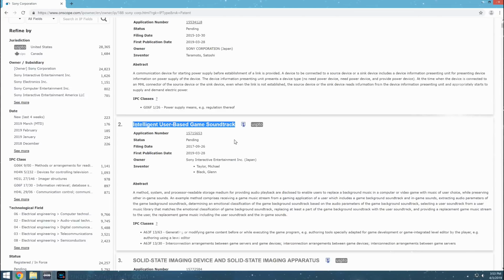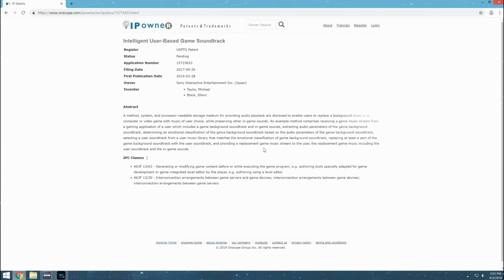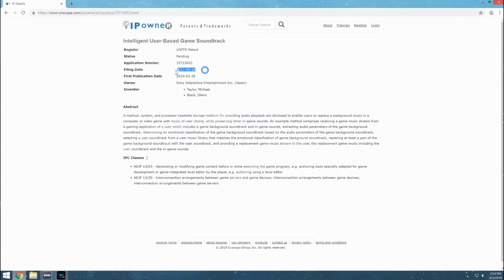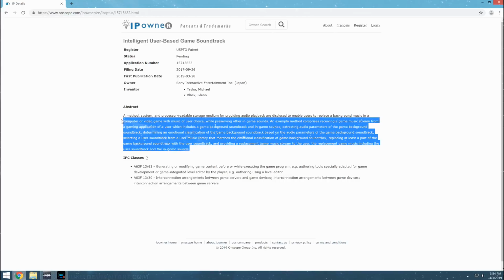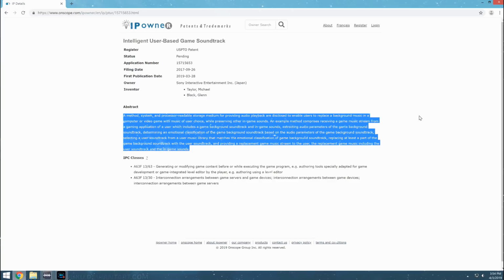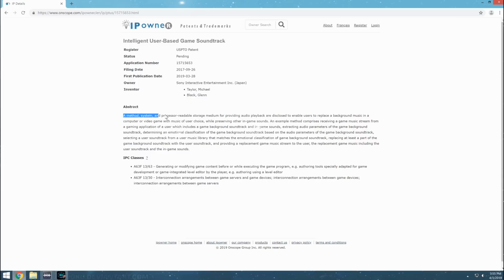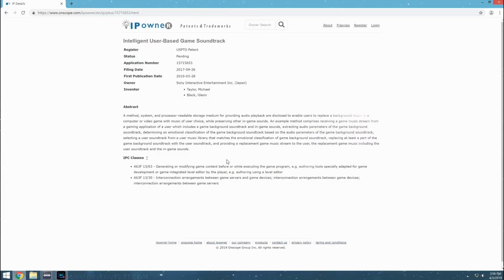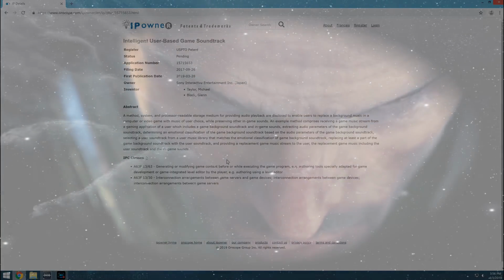Amazing New PS5 Info Discovered!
I discovered new information about the PS5 and some of its next-gen gaming features and technology!

Be sure to Like and Share this video so you can help build an awesome Elder Scrolls community so the game never dies and Bethesda knows that Elder Scrolls is loved and followed!

For Moar Skullzi -

Thank you for the awesome music!